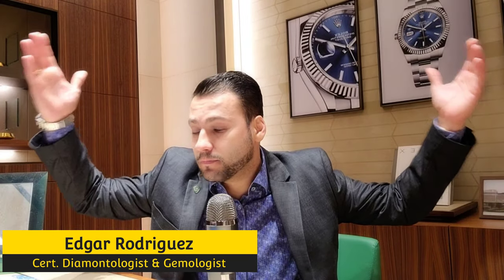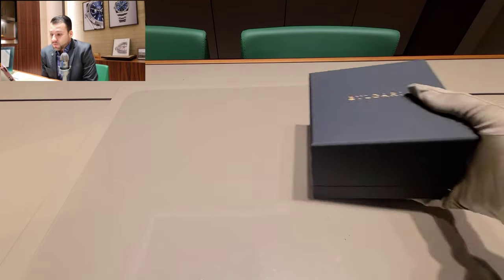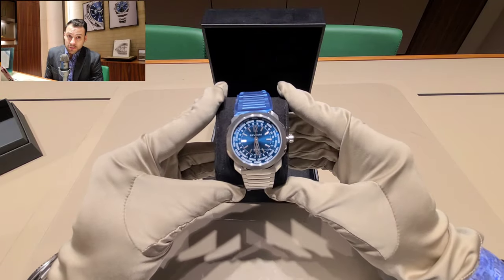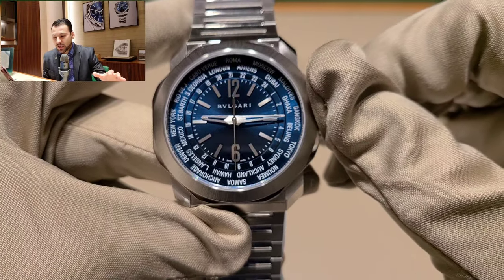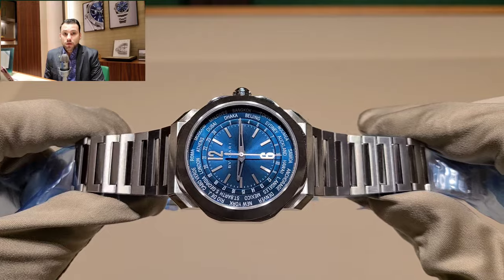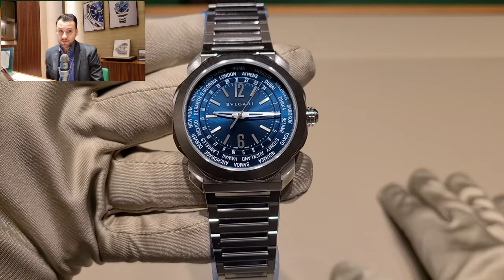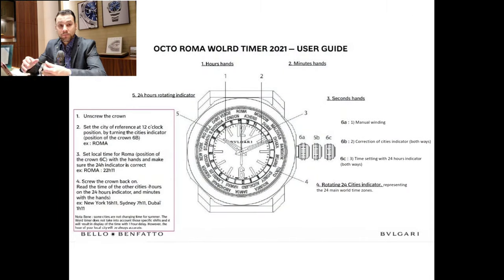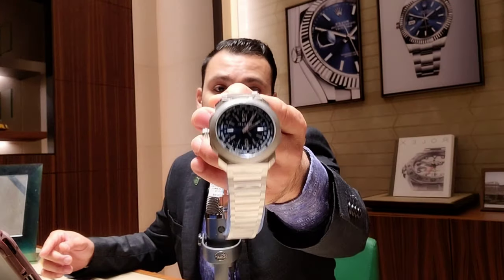Bvlgari Octo Roma WorldTimer Steel and Blue Dial ref. 103481 Bvlgari Stepping Up The Watch Game!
Hello my collector friends. Just got the new release from Bvlgari the WorldTimer with 24 time zones. I really think they are stepping up in the watch game. Please tell me what you think. Also, please remember that buying a watch is not an investment. If you are looking to start investing please download my link below for a free stock!!

Octo Roma WorldTimer watch with mechanical manufacture movement, automatic winding, World Timer, 24 time zones and 24-hour indicator, satin-brushed and polished stainless steel case and bracelet with triple-blade folding clasp, blue sunburst dial, stainless steel screw-down crown set with ceramic inlay and transparent caseback. Water-resistant up to 100 meters

Jumping at a glance from one time zone to another, the Octo Roma WorldTimer serves as an open invitation to travel. Driven by a new integrated movement comprising 261 components, this creation renews the genre of a classic function, the WorldTimer, and propels it into the contemporary world by playing with temporal boundaries and enabling instant reading of the time in 24 cities. This elegantly understated model with its iconic case is one of the most emblematic and timeless designs of 21st century Haute Horlogerie.
Octo Roma WorldTimer watch with mechanical manufacture movement, automatic winding, World Timer, 24 time zones and 24-hour indicator, hours, minutes and seconds, BVL257 caliber, 42-hour power reserve, 28,800 VpH (4Hz). 41 mm case (11.35 thick) in satin-brushed and polished stainless steel, blue sunburst dial and indicators, applied brushed rhodium-plated gold hour-markers, transparent caseback, screw-lock stainless steel crown set with ceramic inlay serving to set the time as well as the cities indication, bracelet in satin-brushed and polished stainless steel with triple-blade folding clasp. Water-resistant up to 100 meters.